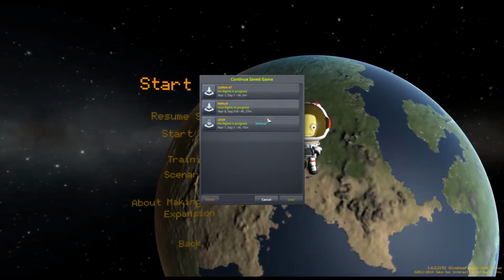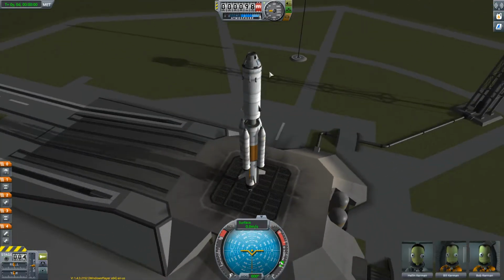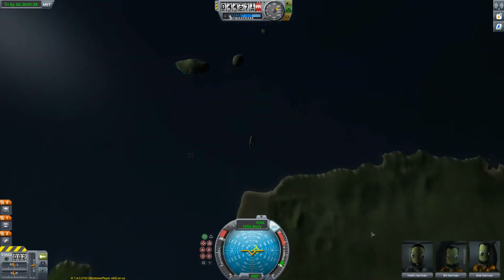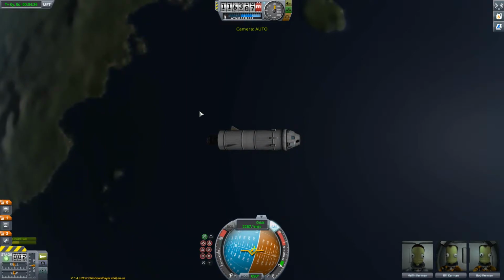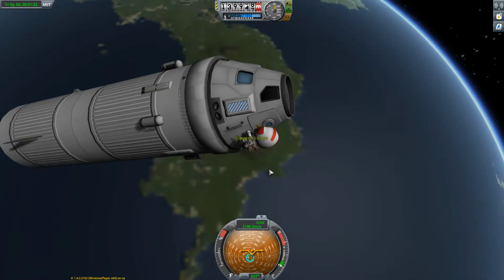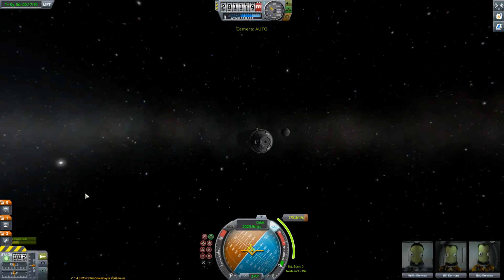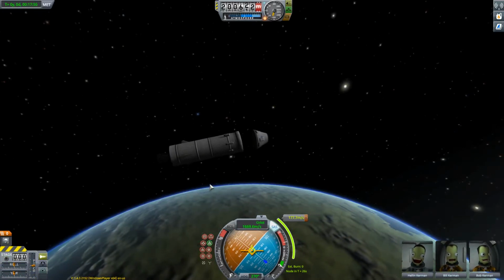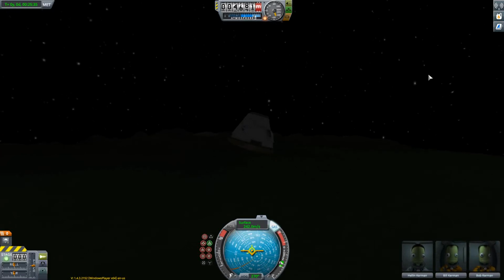tutorial- standard orbit